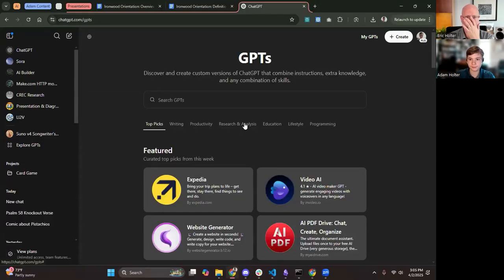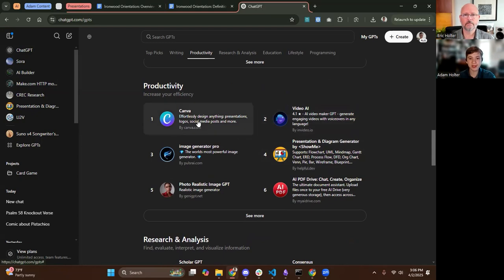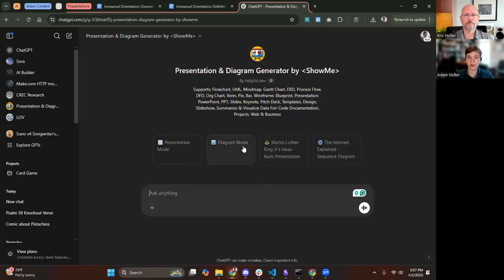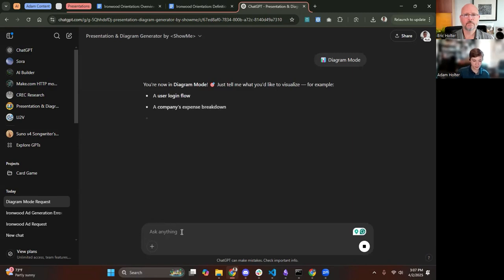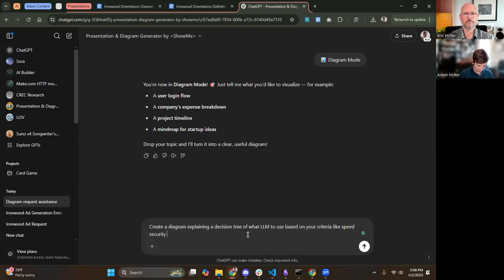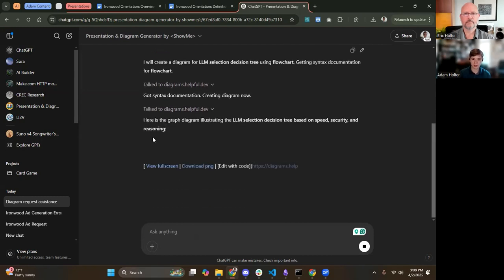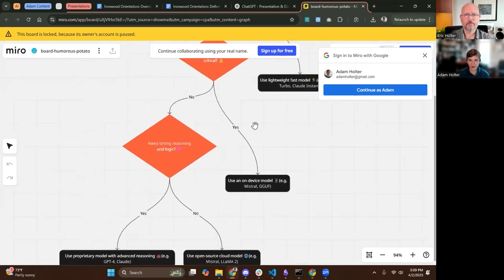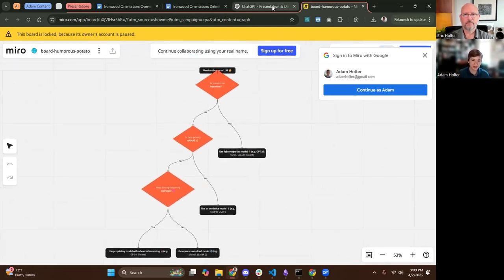Get Up to Speed on AI FAST: Part Two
Ironwood Orientation: Definitions and Concepts

In this follow-up to our Orientation series, we break down the key terms, tools, and recent advancements you need to navigate the AI landscape with confidence.

📘 What you'll learn:

The essential lingo: Prompt, Tokens, Context Window, API, RAG, and more

How to use custom GPTs and built-in RAG tools to make AI work like your personal assistant

Why knowledge cutoffs matter—and how search integrations fill the gap

What’s new in AI: Reasoning, Agentic AI, and Deep Search

Real-world use cases, from writing tools to micro automations and research assistants

🚀 Whether you're just getting started or looking to sharpen your skills, this video will give you the language and understanding you need to take full advantage of what AI offers.

💡 Ironwood Services
We help professionals, teams, and organizations stay current and work smarter with:

Education & hands-on guidance

One-time consultations or on-call support

Weekly Zoom advisory group

Custom automations, design tools, and more

🧠 You don’t have to know it all—just when to ask. That’s where we come in.